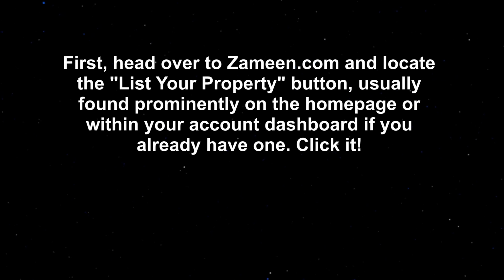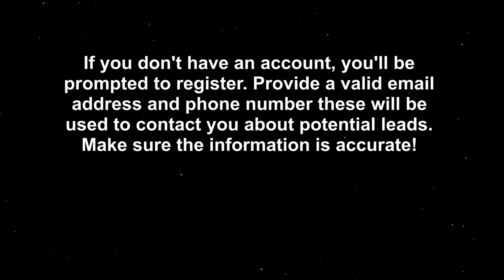How To Add Property In Zameen.Com - KevinHowTo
How To Add Property In Zameen.Com: Ready to expand your real estate portfolio? This article will teach you How To Add Property In Zameen.Com, providing a step-by-step guide on listing your property for sale or rent on Zameen.com, Pakistan's leading real estate portal. Learn how to create an effective listing and reach a wide audience of potential buyers or tenants.

00:00 Intro
00:06 List Your Property
00:13 Registration
00:19 Property Listing Form
00:25 Property Details
00:30 Photo Upload
00:35 Property Description
00:41 Contact Information
00:45 Preview Listing
00:49 Submit Listing